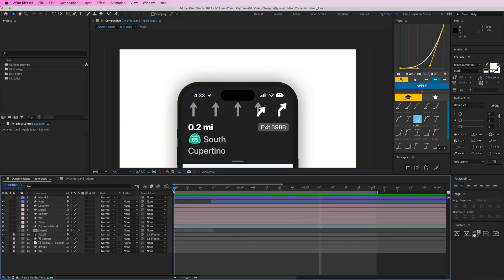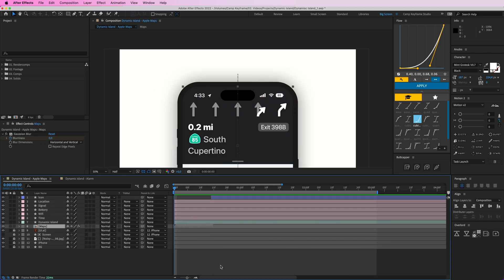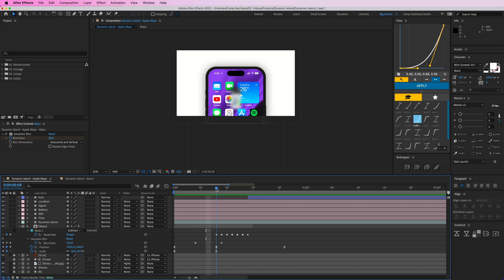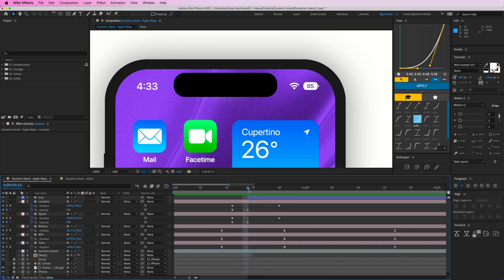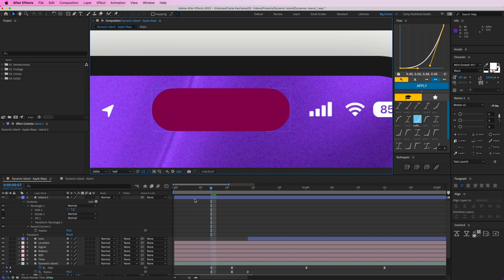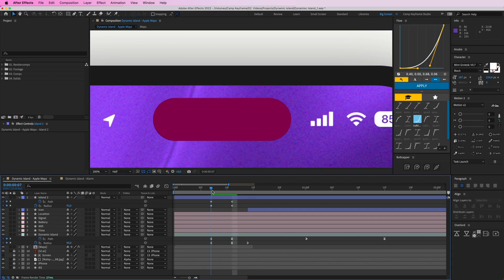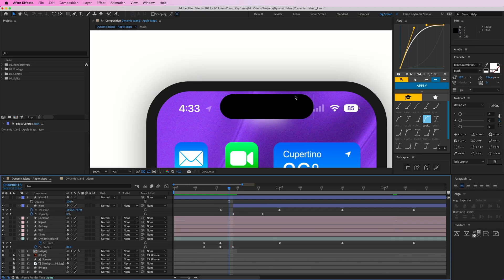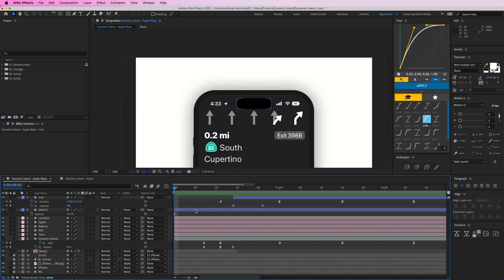Apple Dynamic Island Animation - After Effects Tutorial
Hey everyone. In this video I'll show you how to animate the Apple Dynamic Island!

Bas